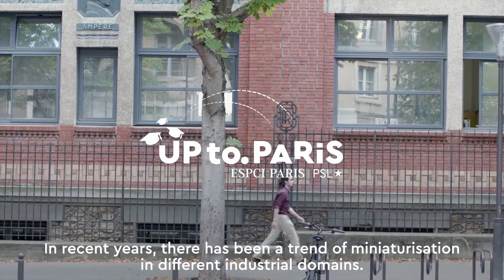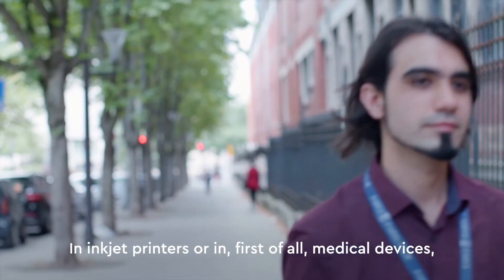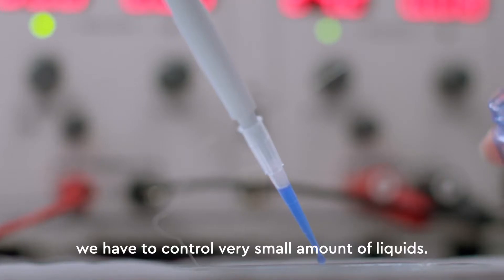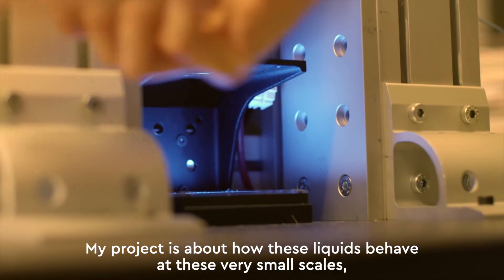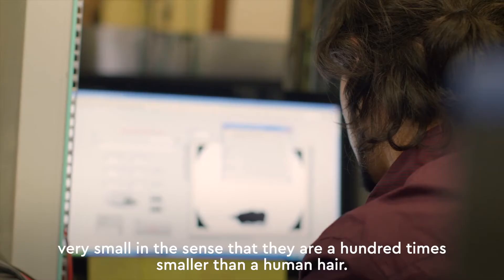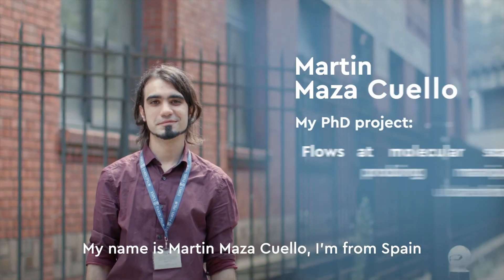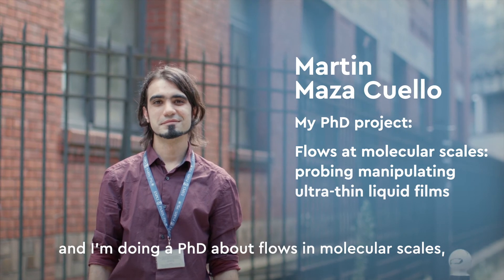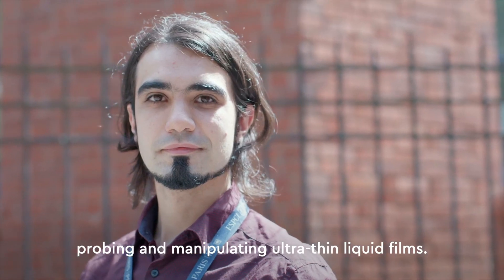"My PhD in 1 minute" - Martin Maza Cuello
Meet Martin Maza Cuello, PhD fellow from the UPtoPARIS doctoral programme. Martin works on flows at molecular scales in the Soft Matter Sciences and Engineering laboratory of the ESPCI Paris. The Cofund UPtoPARIS project has received funding from the European Union’s Horizon 2020 research and innovation program under the Marie Skłodowska-Curie grant agreement No 754387.